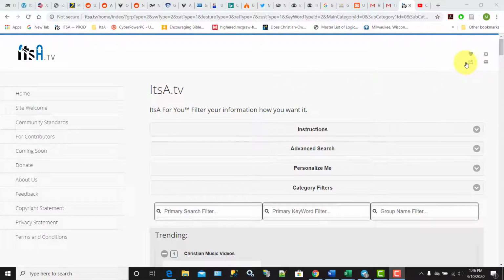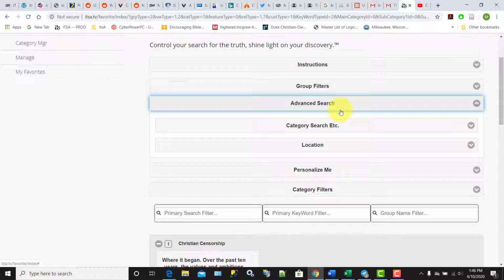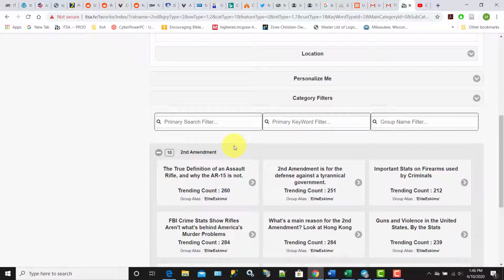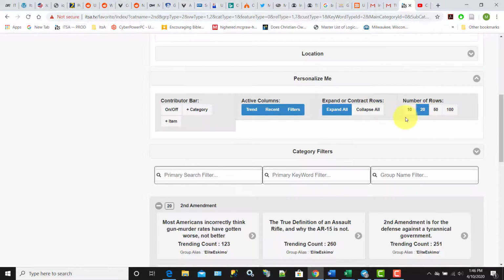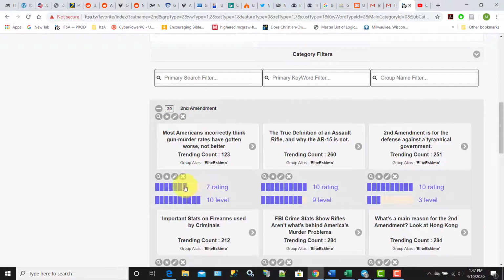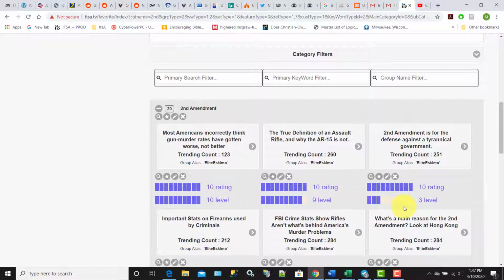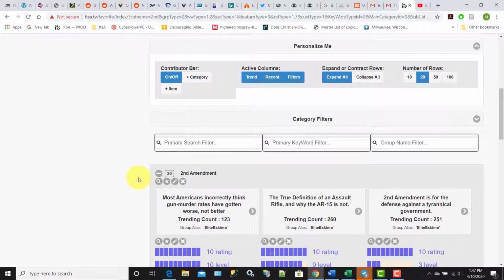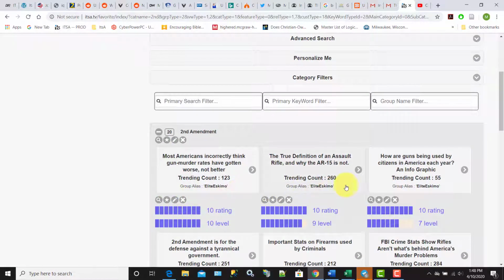Instructional Video Tutorial for Favorites Manager Page on ItsA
This video gives a brief walkthrough and overview on how to utilize the Favorites Manager Page and Favorite Items Ranking System on ItsA